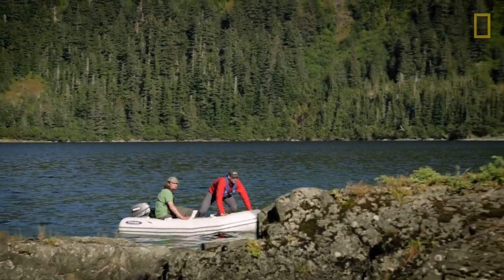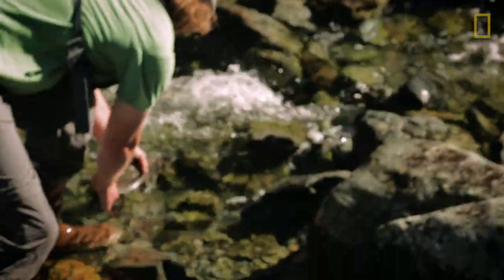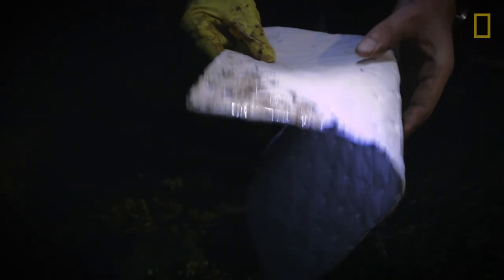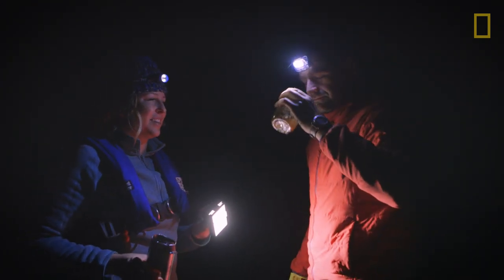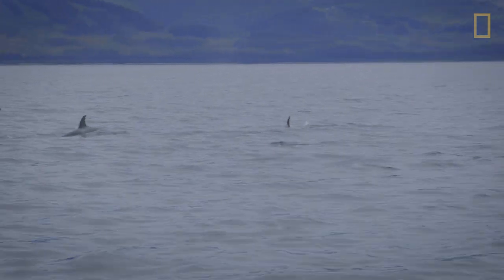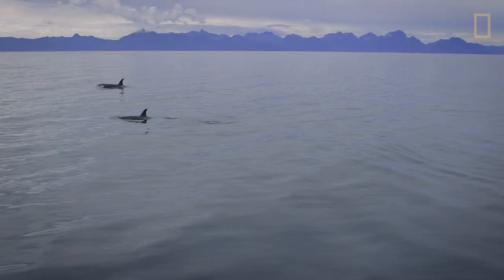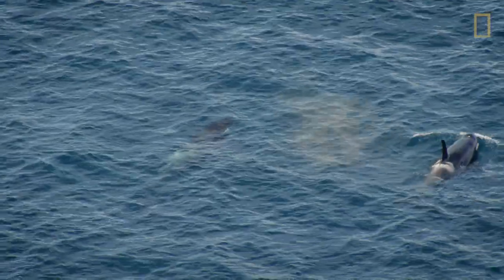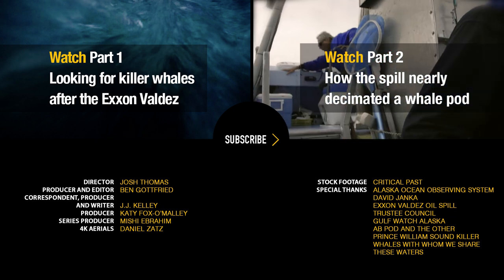There’s Still Oil on This Beach 26 Years After the Exxon Valdez Spill (Part 3) | National Geographic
By day, a secluded bay in Prince William Sound is the site of spawning salmon destined for supermarkets. But when the tide goes out and the beach is exposed, evidence of oil can be found, 26 years after the Exxon Valdez spill. Final segment of a three-part investigation.